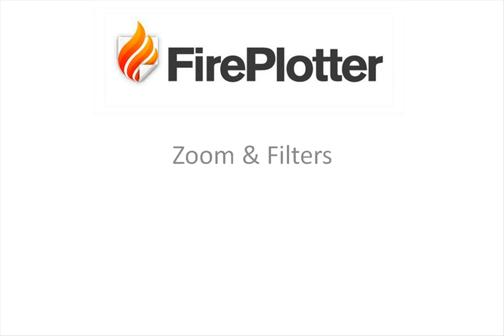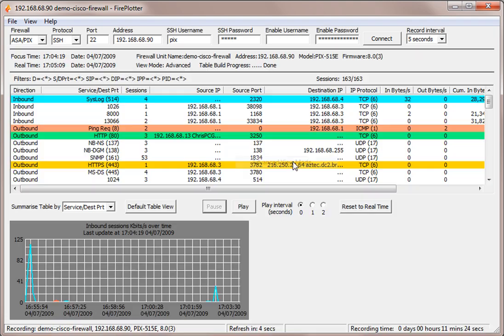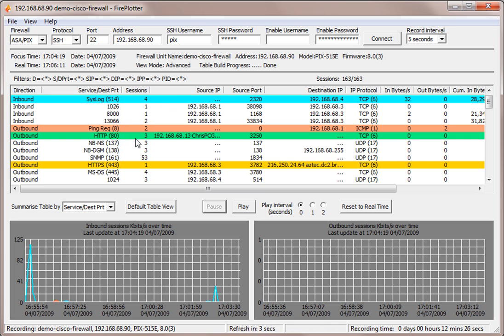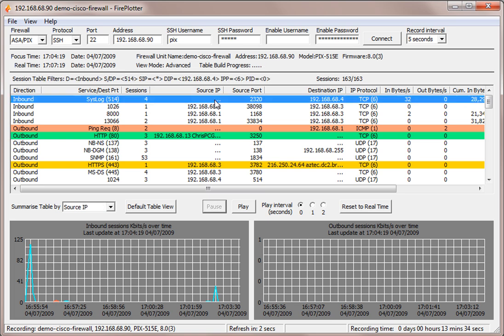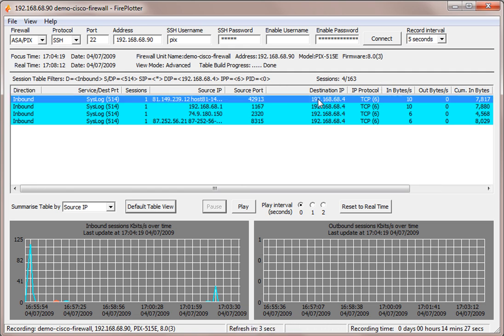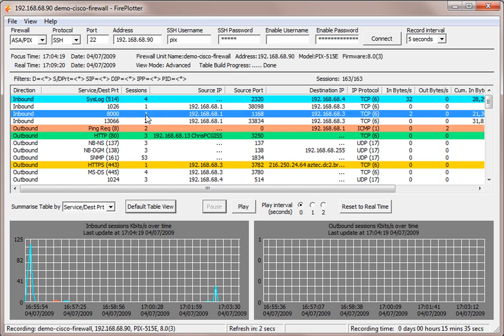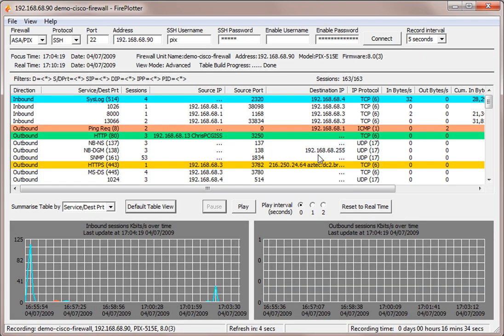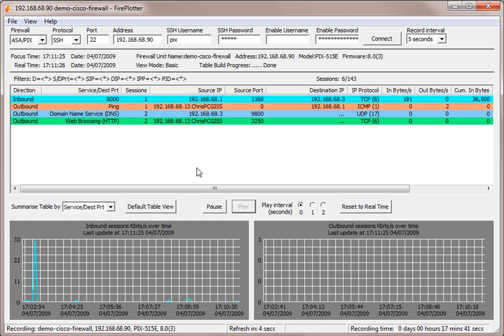FirePlotter Full Demo - 5 of 8 - Zoom & Filters (HD)